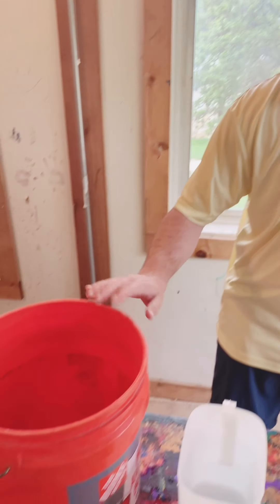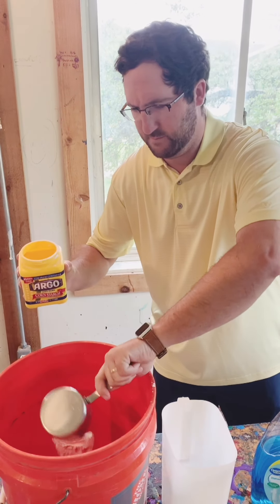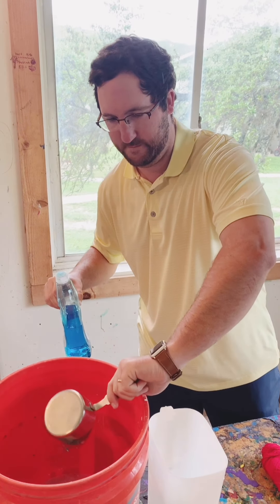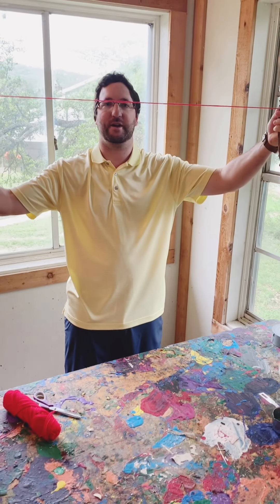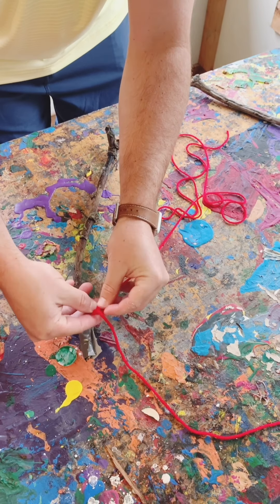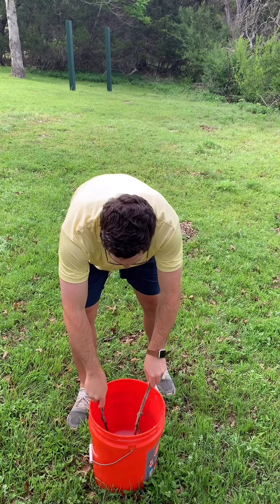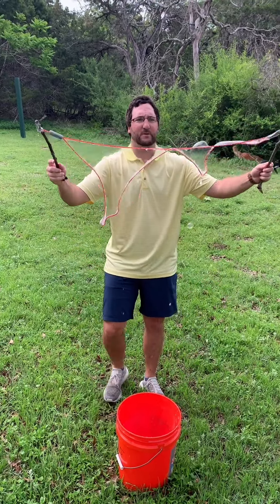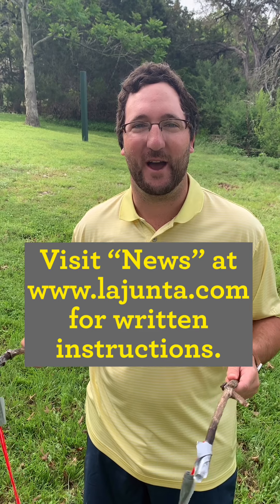Giant Soap Bubbles - The Camp La Junta Daily Do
A fun reason to get outside. This easy recipe allows you to make giant bubbles you can almost crawl inside of. See how big you can make one!!!